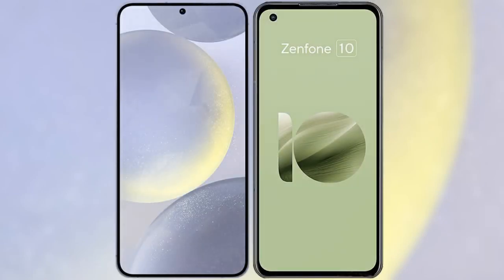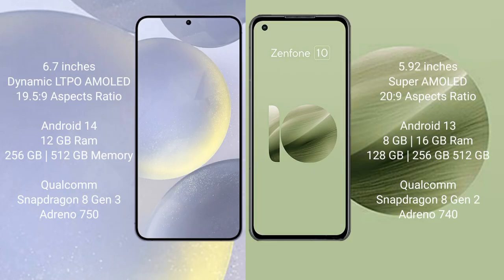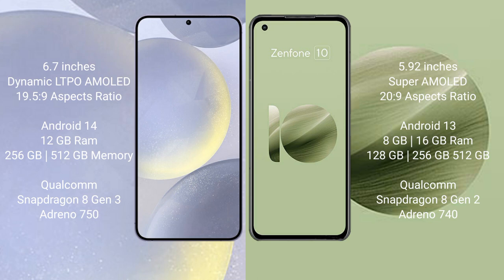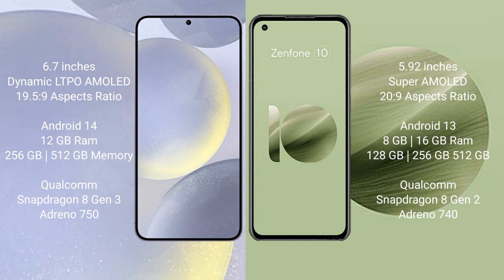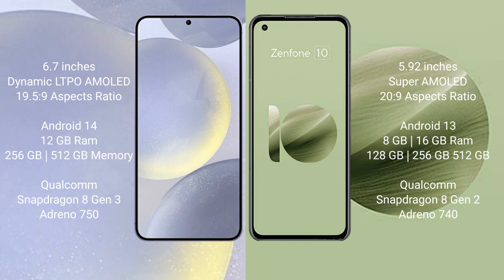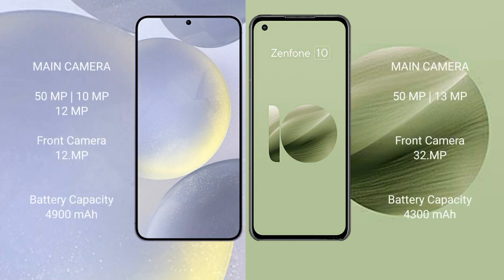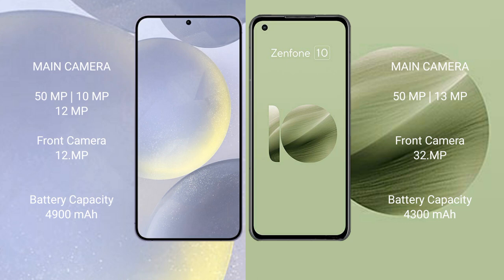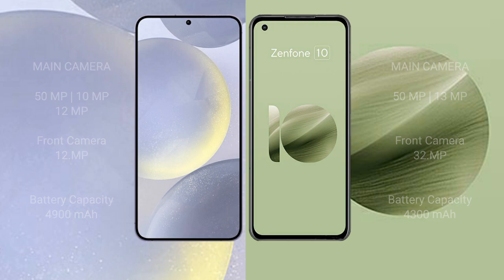Samsung Galaxy S24 Plus vs Asus Zenfone 10 Review